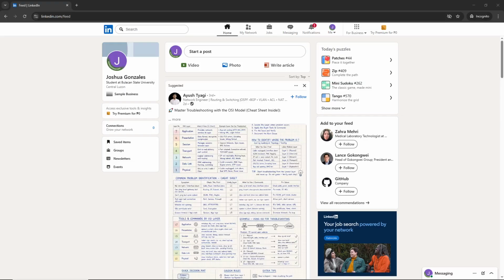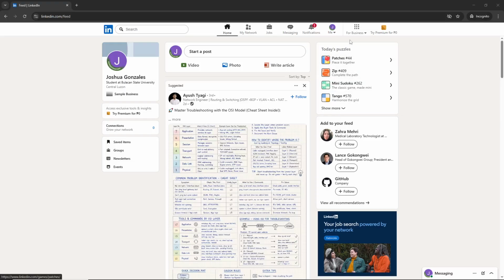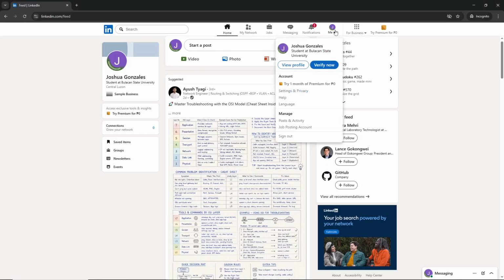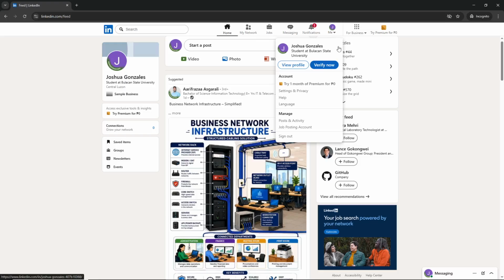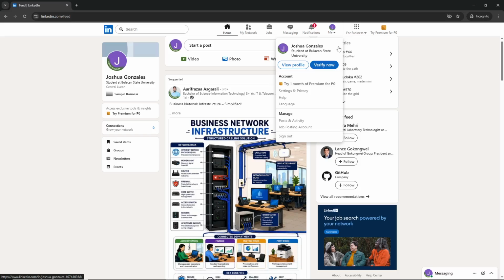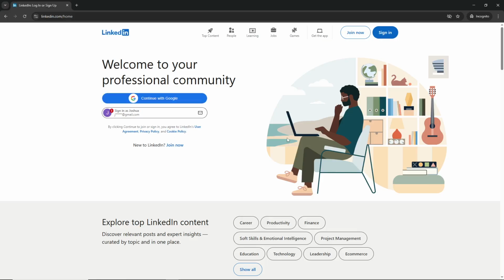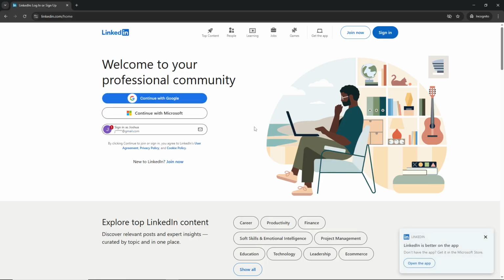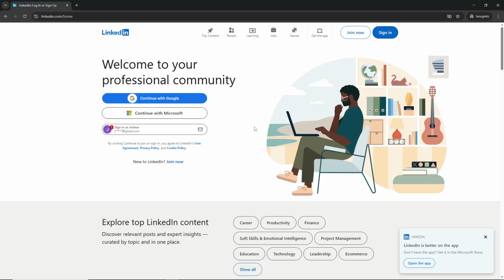How To Log Out Your Linkedin Account (Tutorial 2026)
How To Logout a LinkedIn Account (Tutorial 2026)

By the end of this video, you’ll know how to log out your LinkedIn account, sign out of LinkedIn on desktop, exit your LinkedIn profile mobile, completely log off LinkedIn session, steps to sign out from LinkedIn, unlink LinkedIn account from devices, remove LinkedIn session from phone, tutorial to log out LinkedIn properly, secure way to exit LinkedIn profile, where to find LinkedIn logout button, disconnect LinkedIn from web browser, how to sign out all LinkedIn sessions